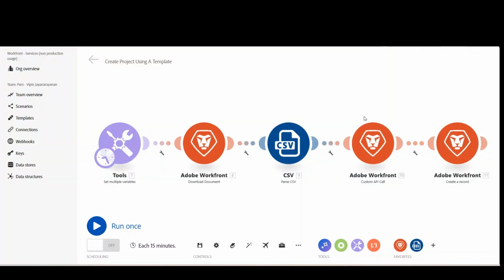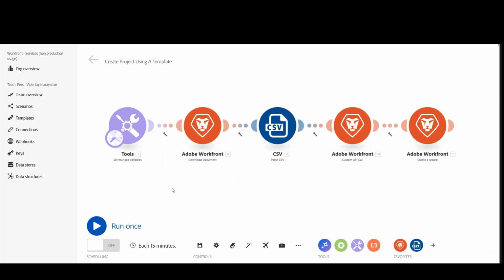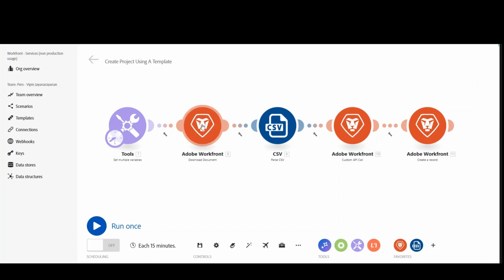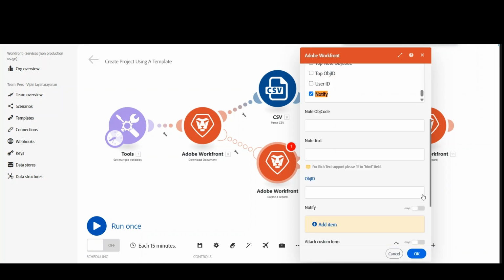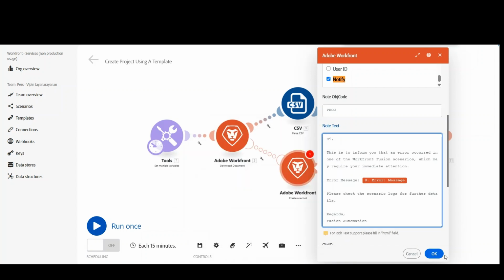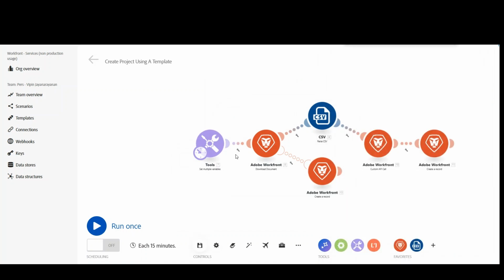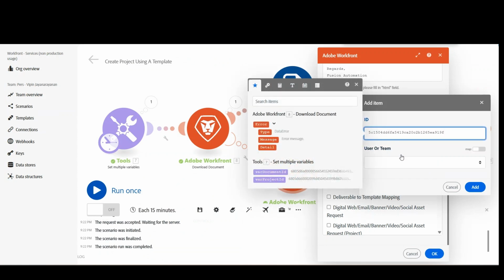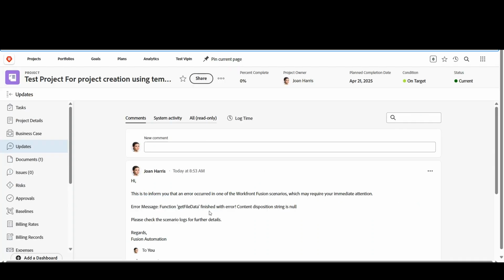Adobe Workfront Fusion Training | Error Handling in Workfront Fusion | Avoid Scenario Failures!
🔧 Error Handling in Workfront Fusion | Avoid Scenario Failures!

In this video, we’ll walk you through the basics of error handling in Workfront Fusion—a must-know skill for anyone building robust integrations!

🚨 Did you know that a single error in your Fusion scenario can deactivate the entire flow instantly? That means data stops moving, messages pile up, and delays creep in—nobody wants that!

We’ll cover:

Why error handling is critical in Fusion scenarios

Common reasons scenarios fail (like API errors)

Best practices for setting up error handling

Real-world examples and tips to keep your automations running smoothly

✅ Whether you're a beginner or looking to improve your existing scenarios, this session will help you avoid downtime and build more resilient automations.